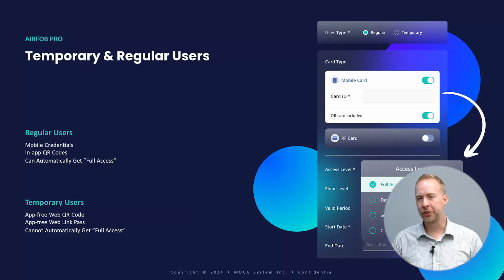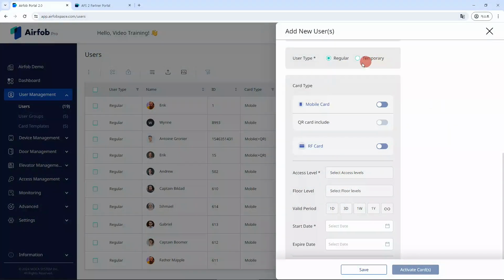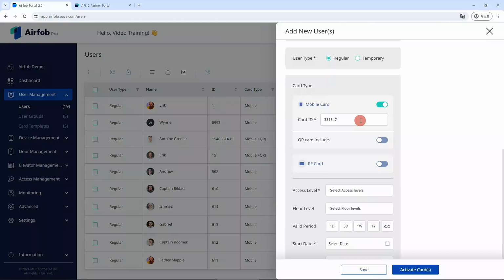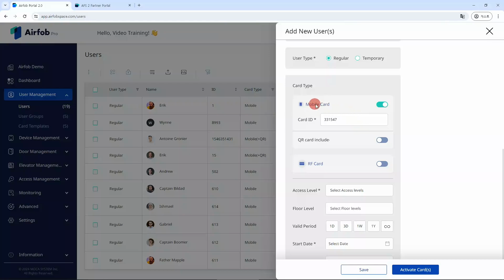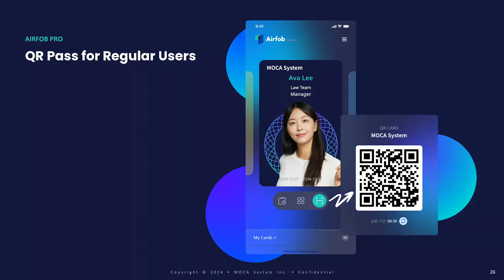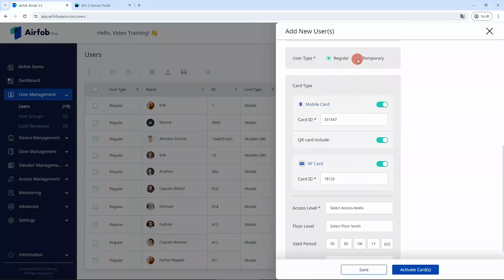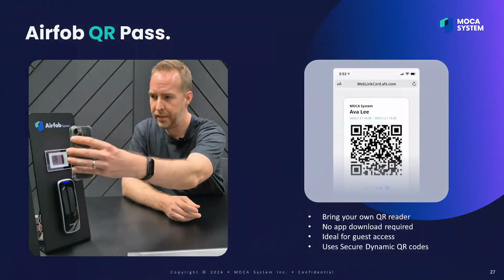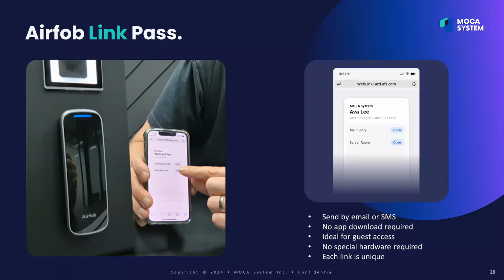Part. 07 | USER MANAGEMENT | User and card types | Airfob Training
In this video, we discuss the different user card types in Airfob Pro. With the launch of version 2.6 of Airfob Space, we've introduced two distinct user types to enhance your user management: regular users and temporary users. This tutorial will explain the specifics of each type and how to assign appropriate credentials.

In this video, you'll learn:
✅ Distinctions between regular and temporary users:
     ⏺Regular users: Long-term users with permanent mobile credentials
     ⏺Temporary users: Guests with temporary web-based credentials
✅ Issuing cards to regular users:
     ⏺Issuing mobile cards with automatically assigned or custom card IDs
     ⏺Using Airfob Tag or Airfob Patch to pass through mobile card numbers to existing systems
     ⏺Assigning QR codes accessible via their mobile card for site entry
     ⏺Issuing RF cards with automatically generated or custom CSNs
✅ Issuing cards to temporary users:
     ⏺Providing web cards instead of mobile cards
     ⏺Options for web cards:
     ⏺Web QR codes: Delivered via email or text, usable in a web browser, and updated every five minutes for security
     ⏺Link Pass: Allows door access through a browser button, delivered via email or text
✅ Setting access levels:
     ⏺Determining access levels for both regular and temporary users
     ⏺Ensuring limited access levels for temporary users to prevent broad access with Link Pass or QR credentials

This comprehensive video will help you manage user card types effectively in Airfob Pro, ensuring all users have the appropriate credentials for their needs.